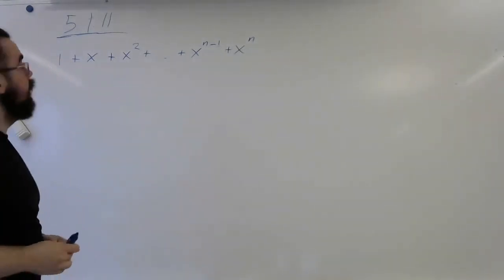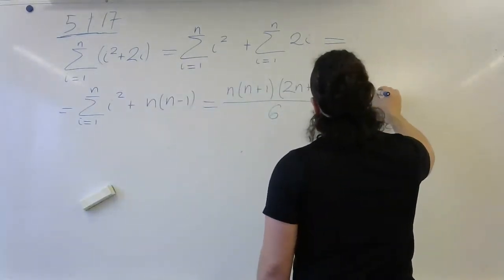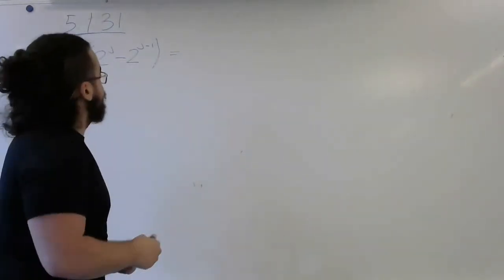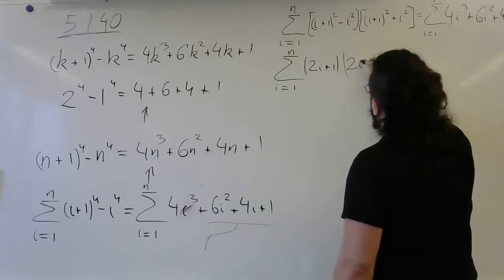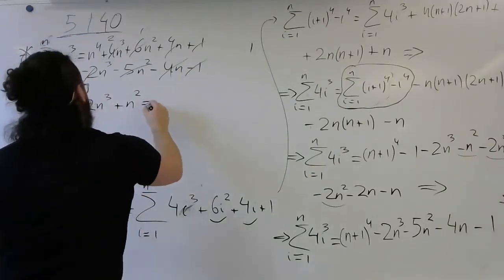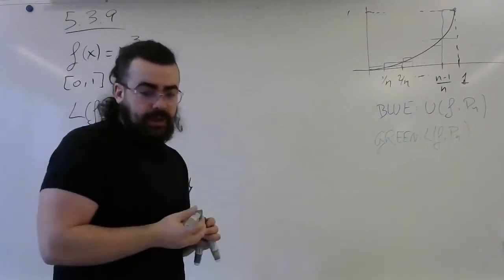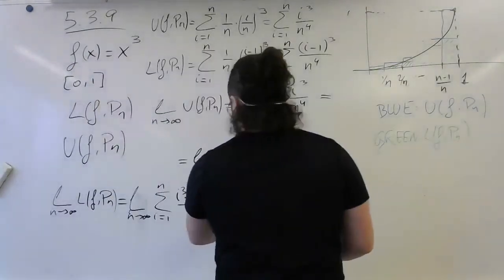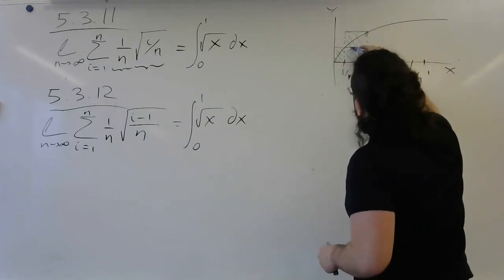Single Variable Calculus - Tutorial 11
Eleventh tutorial of the course in Single Variable Calculus. We introduce sigma notation for sums and definite integrals.